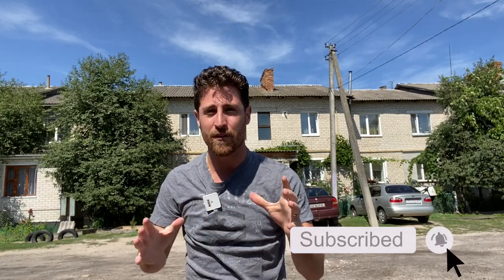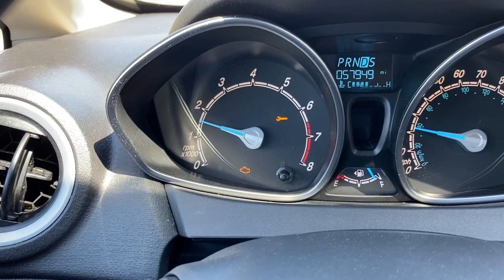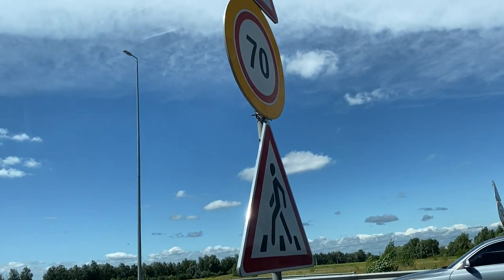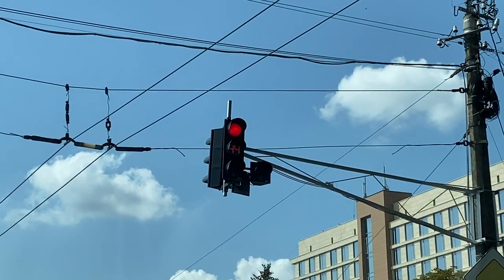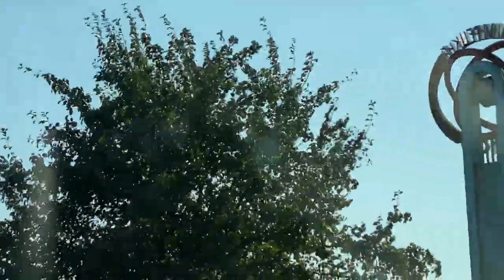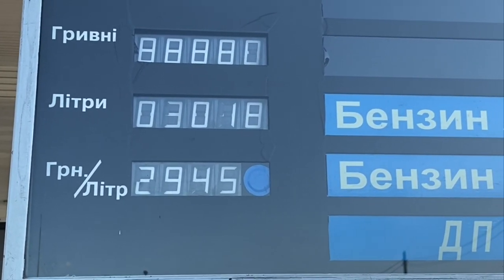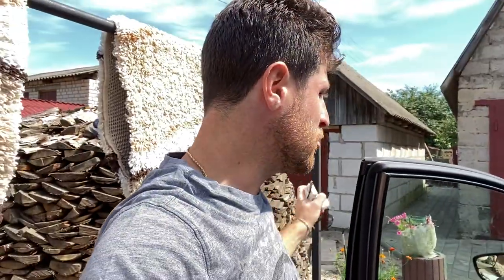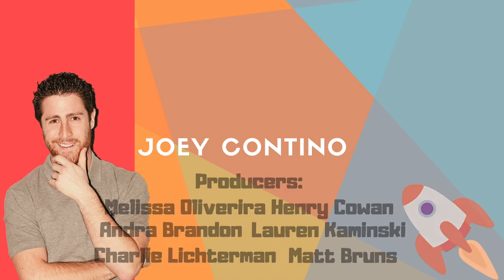Driving And Renting A Car In Ukraine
For the first time in 5 years, I finally decided to pull the trigger and rent a car in Ukraine.

With the car shortage in the United States, I knew that Ukraine would be facing a similar situation.

I started looking for a car a few weeks in advance but had no luck. Luckily we had family in Ukraine who was able to hook us up with a car.

There are many different signs and things that you may not know about when it comes to renting a car in Ukraine.

I figured I would make a video about it to make your trip easier!

Merch Links